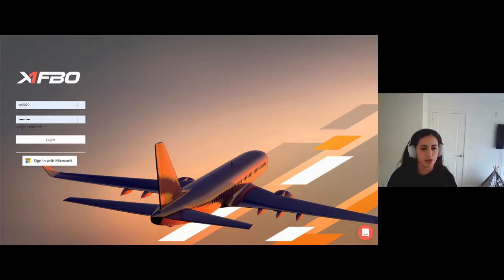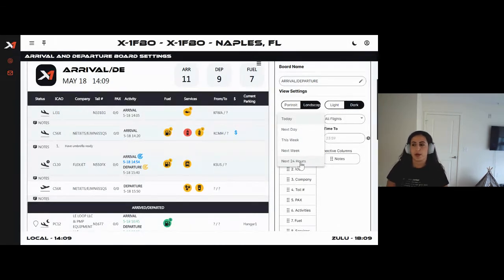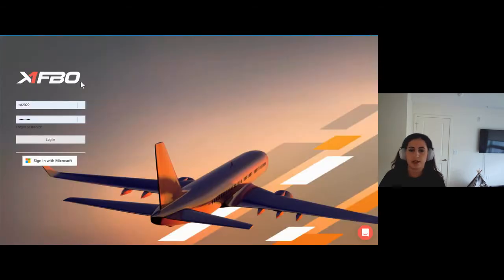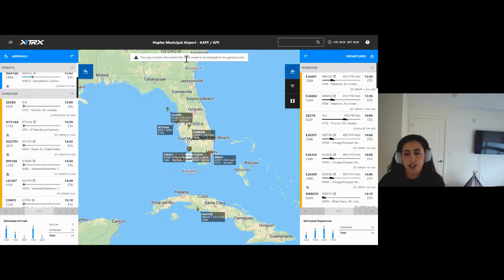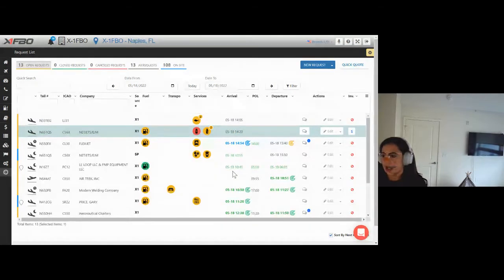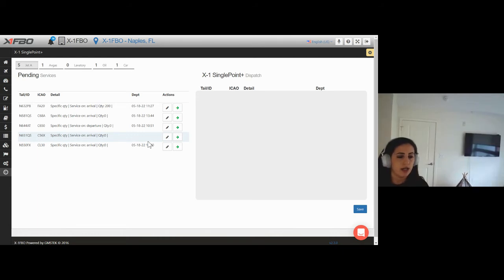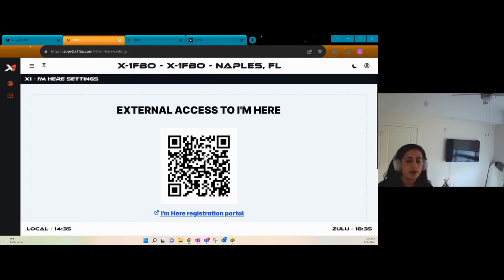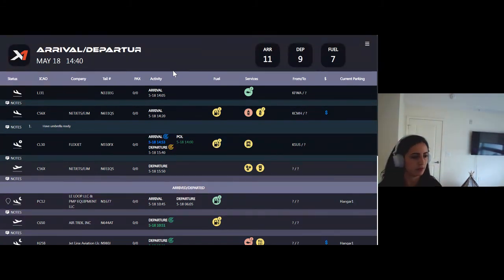2 3 Version Training 5 18 22 Central Time 11652983409308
Training Hosted By VP of Customer Success Caroline Corrales:

New Daily Home Page
New Arrival Departure Board
New Features on Request Board
X-1TRX Integrations
The New "I'm Here" Feature
X-1SinglePoint+ Dispatch